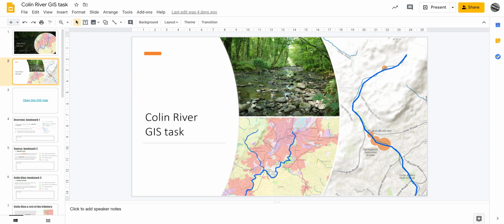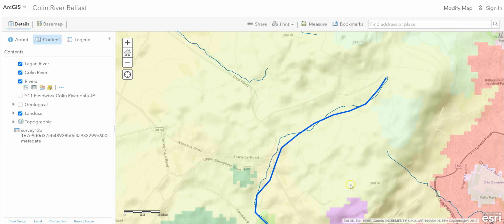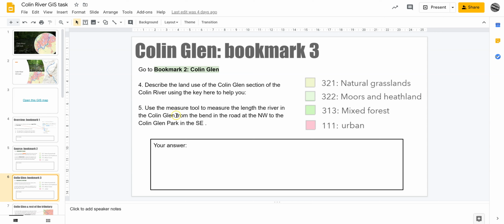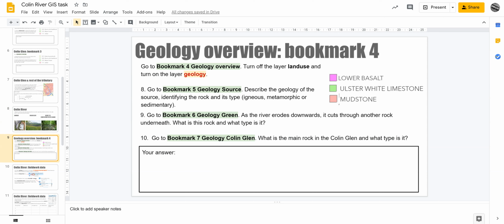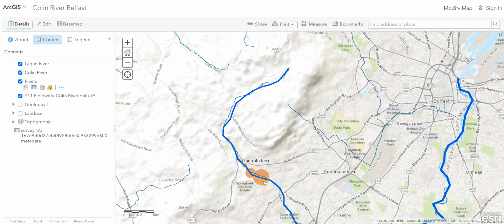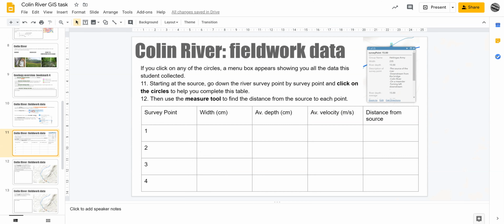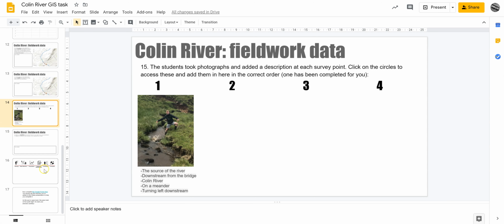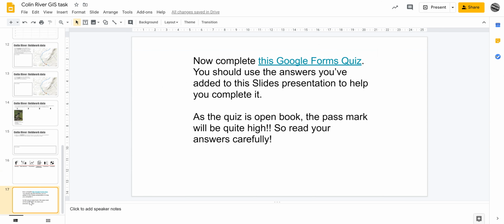Colin River GIS VAR